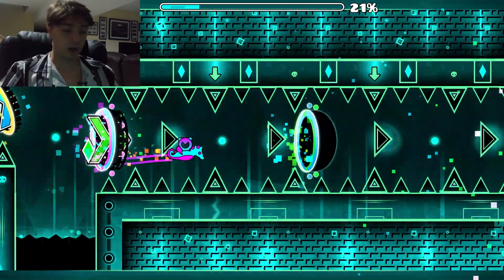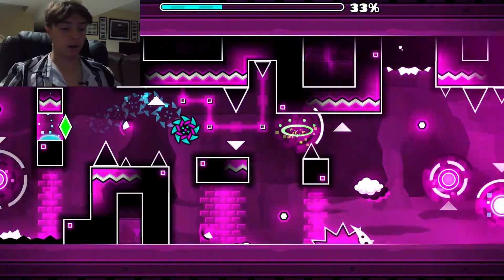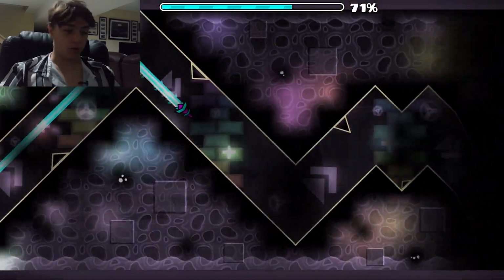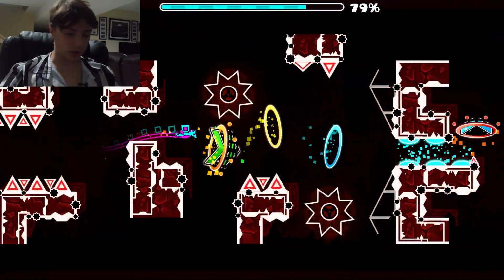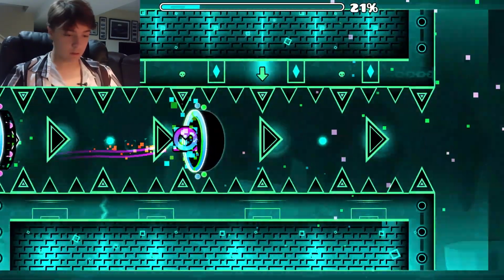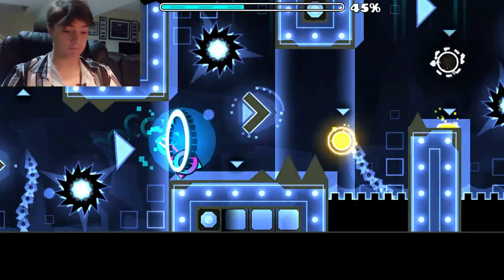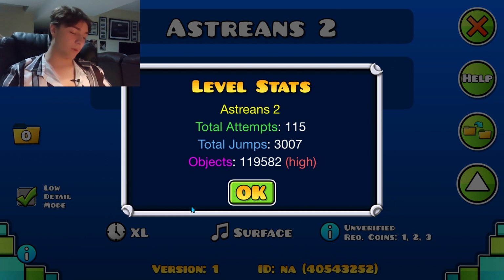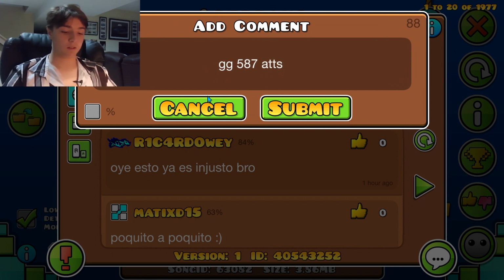ASTREANS COMPLETE (HARD DEMON)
like for more garbage

demon difficulty: Hard
enjoyment rating: 9.2/10